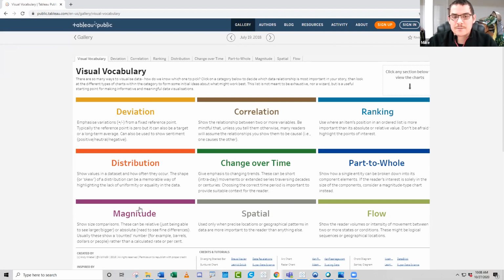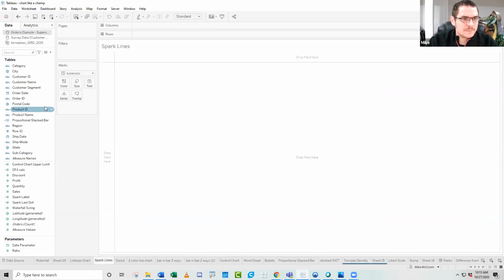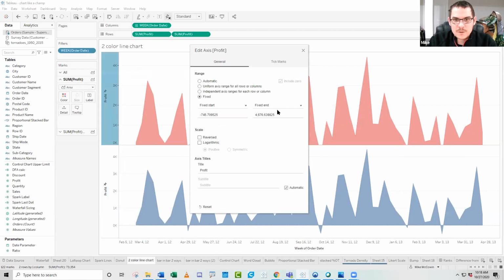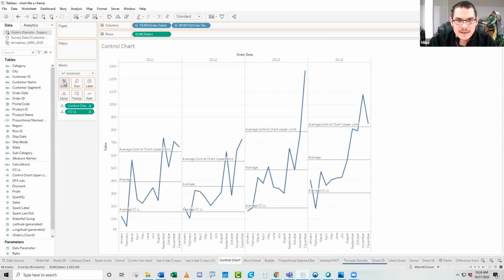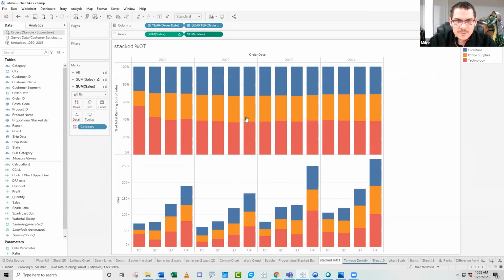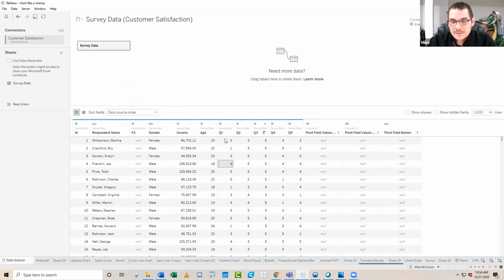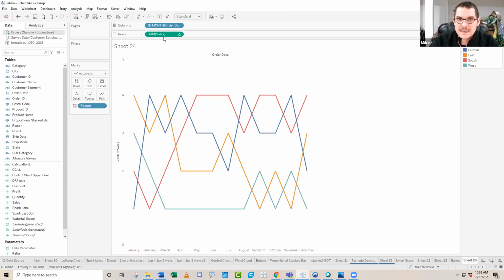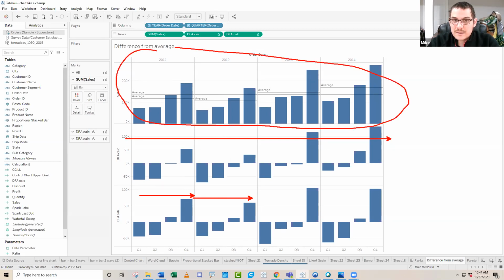Chart Like a Champ Webinar